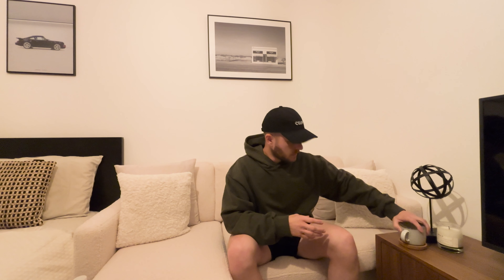My entire fragrance collection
Come and join me as I talk you through my favourite fragrances and give inspiration and ideas to recommend daily use ones and special occasion scents!